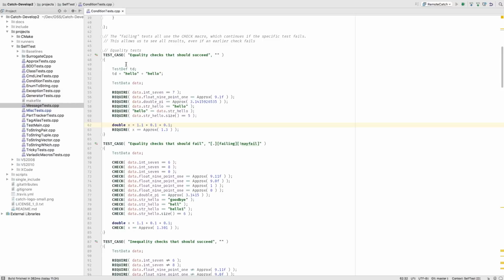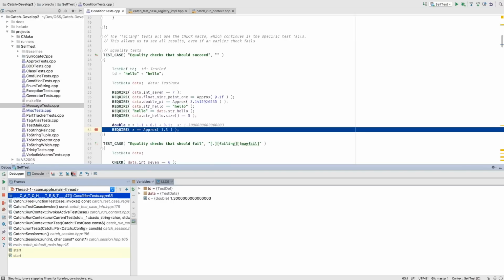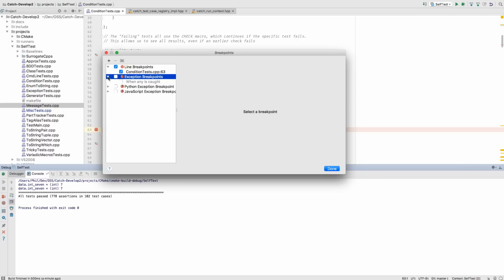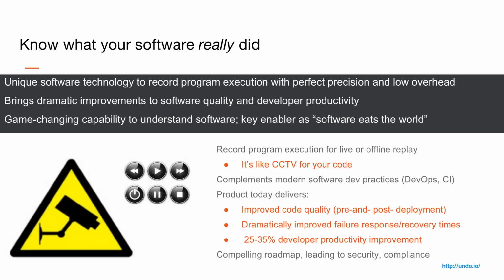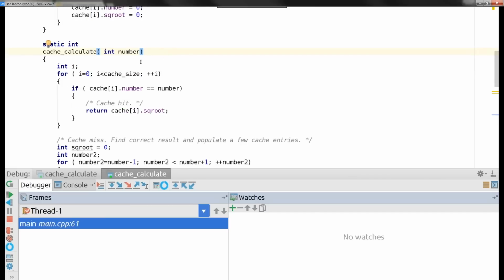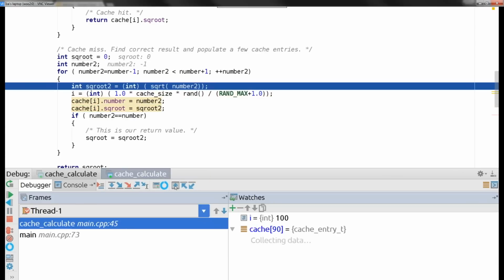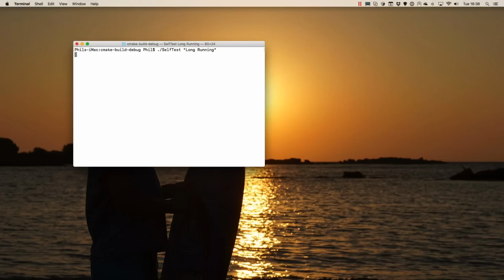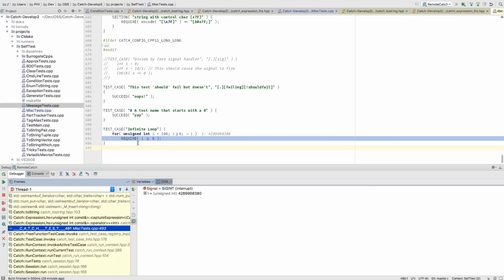Debugging C/C++ Applications on Linux in CLion: From Basics to Reverse Debug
Tracking down bugs is one of the most time-consuming parts of a developer's job. To help users of CLion, Undo has partnered with JetBrains to bring its next generation debugging technology to the IDE.

In this webinar we look at how CLion makes debugging easier out of the box – then see how Undo's award-winning reversible debugging technology allows developers to step backwards as well as forwards inside their program to find the root cause of a failure.

Agenda:
0:44 - Fundamental CLion debugging topics
1:24 - Getting orientated with debugging in CLion
4:20 - Stepping, viewing and watching variables and expressions
8:21 - Breakpoints, conditions, dependent breakpoints and logging
14:57 - Reversible Debugging in CLion with Undo, intro from Greg Law
21:50 - Undo demo
33:35 - Advanced CLion debugging topics: attach to local process
36:16 - Advanced CLion debugging topics: remote GDB debug

Category: Webinars